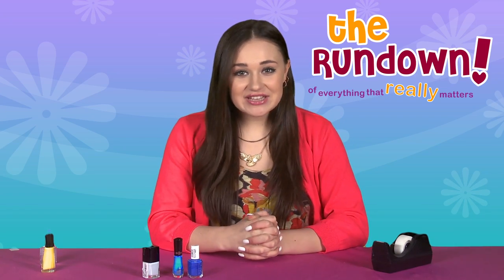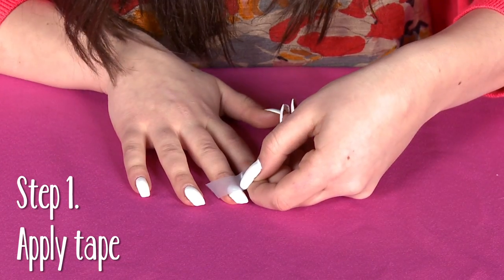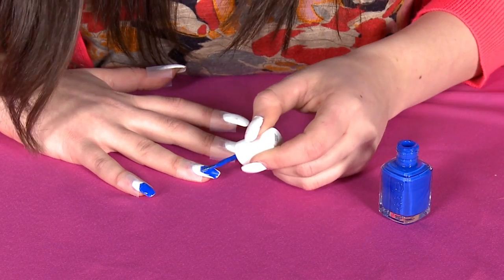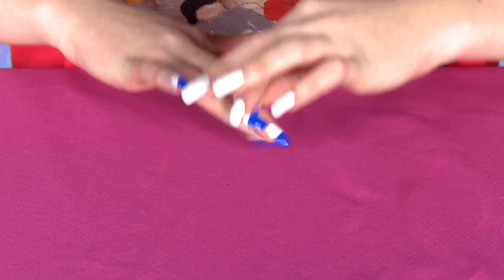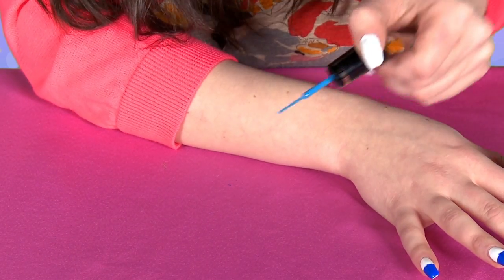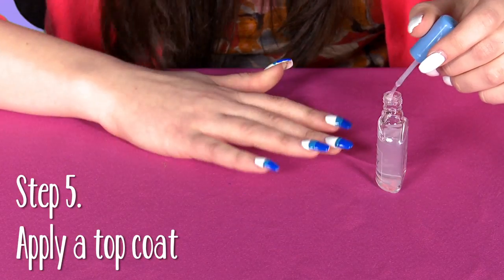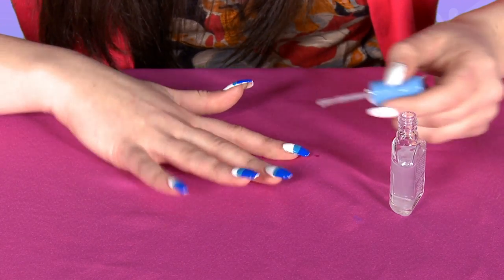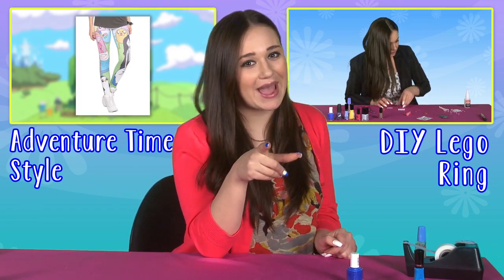Easy Nail Art Designs - Color Block Your Nails!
Nail art is the best! Check out Kyra using the same color scheme as Katy Perry's "Dark Horse" look as she demonstrates a super simple color blocking nail art tutorial. Doing an easy nail design is the perfect way to add color and personality to your look, without dropping big bucks on new clothes.  So, let's color block our nails!

COMMENT! What colors would you use??

Dream Mining is a place to create, to dream and to play! At Dream Mining it's all about fashion, music, and film especially when YOU design, sing and make videos! There are great animated videos and real stars singing original songs! Characters play in the world of Fashion, Music and Film: Lilly, Sarah, and Ella.